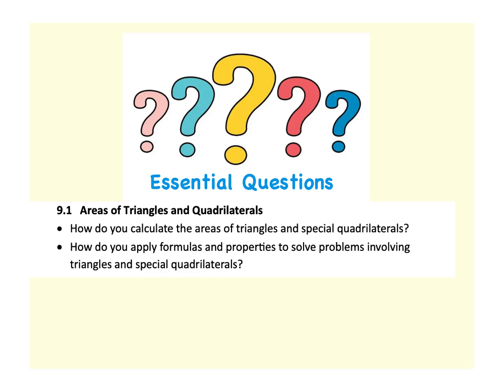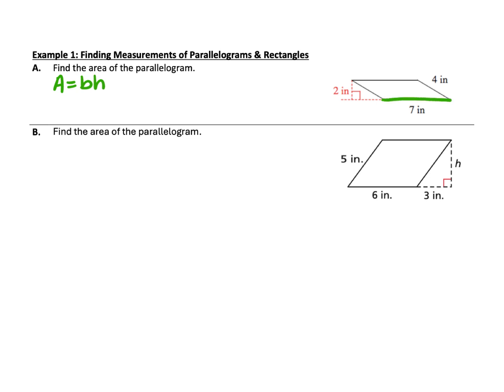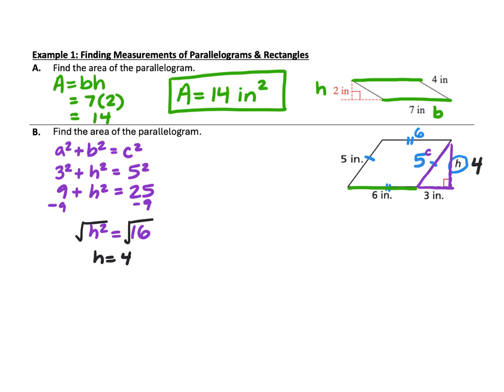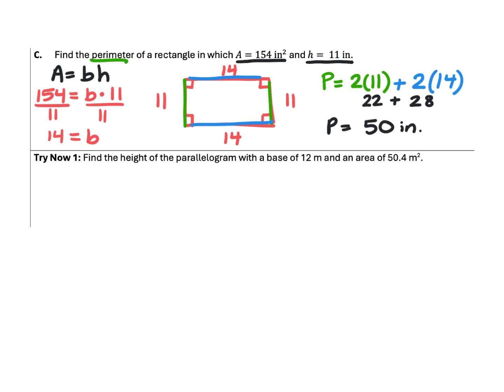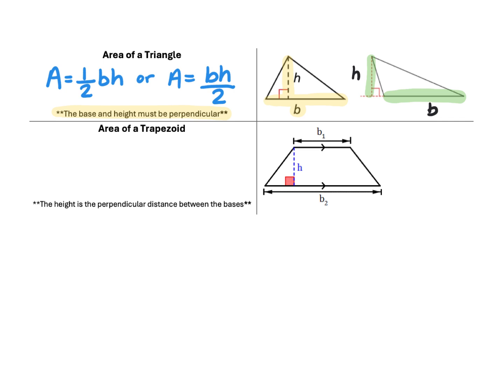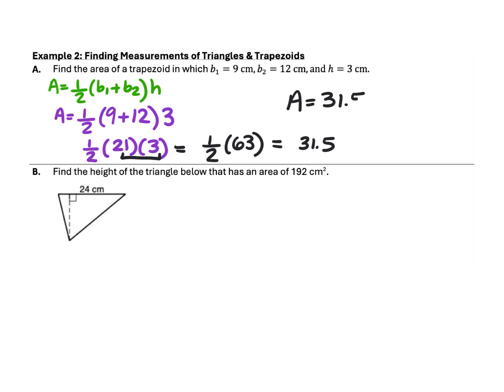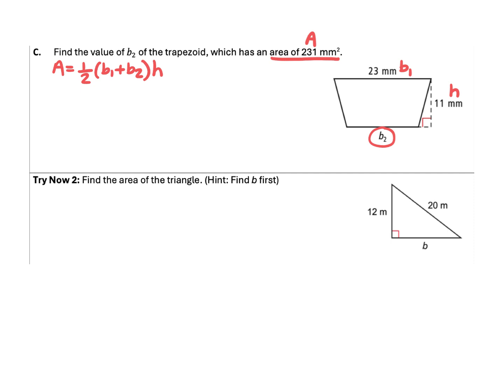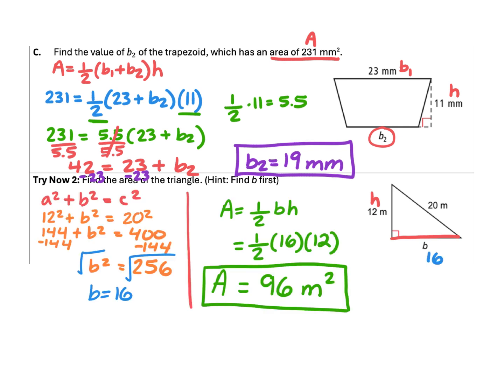9.1 Day 1: Areas of Triangles and Quadrilaterals